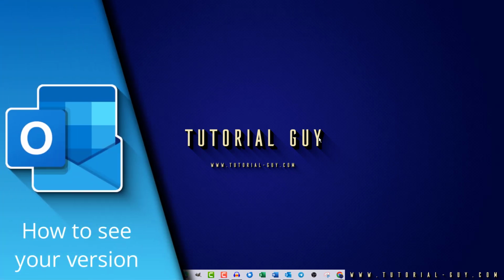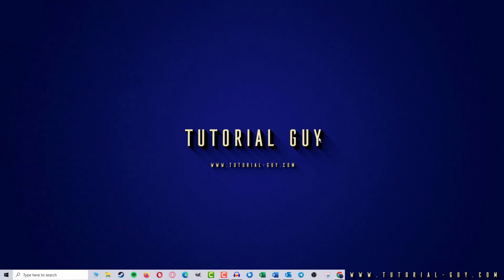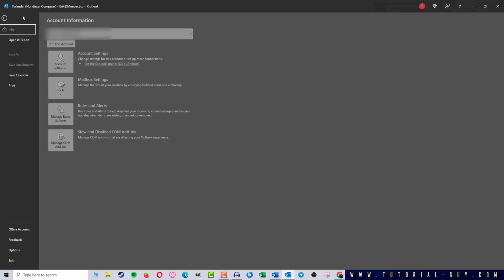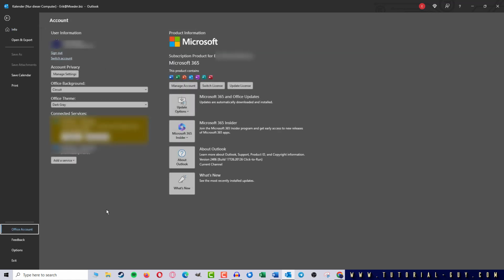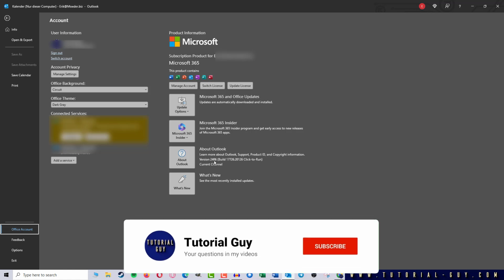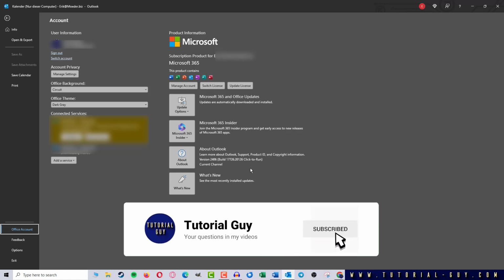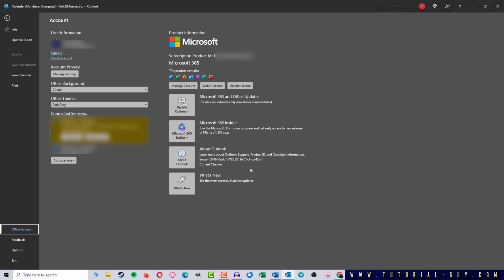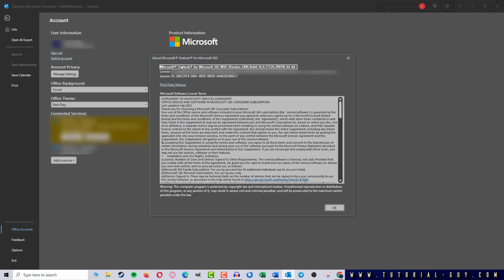How to find out what Outlook version I have ✅ Tutorial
In this video, discover easy tips and tricks to determine what version of Outlook you are using. Knowing your Outlook version is essential for troubleshooting and ensuring compatibility with other software. Watch now to learn the simple steps to identify your Outlook version and make the most out of your email management experience.